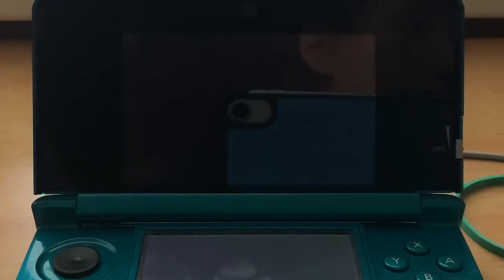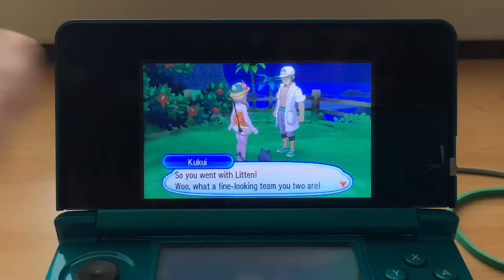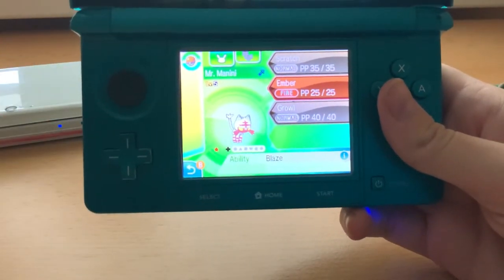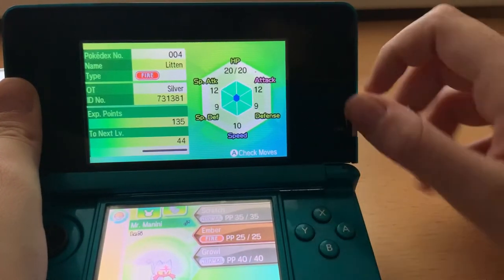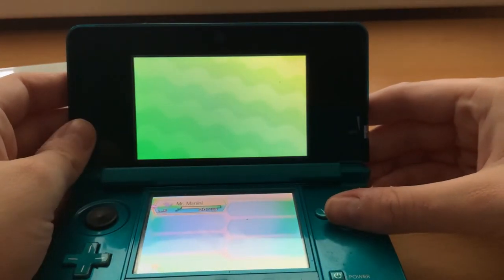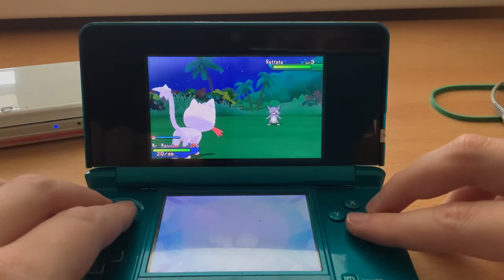[LIVE] Shiny Litten scares the living daylights out of me after ONLY 149SR in Pokemon Ultra Moon.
Hello lads and lassies!

You can tell by my reaction that I wasn't expecting to get a shiny this fast. But I did!
I started hunting the Alolan starters before the start of 2021 just after I got Totodile. I really want to get all 3 before the summer holidays, so it's all going according to plan lol.

Also, I'm having such a blast with those intros that I'm making. Hopefully, my editing and videotaping skills will improve soon so I'll be able to make better ones :D

Right now I'm working on editing a vid of a Shiny Dratini that I got a couple of days after Litten.